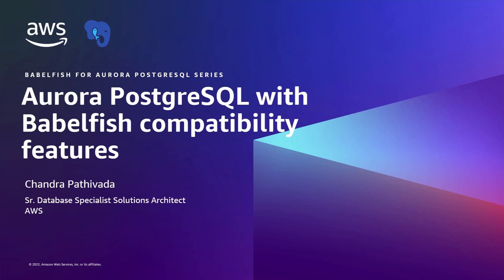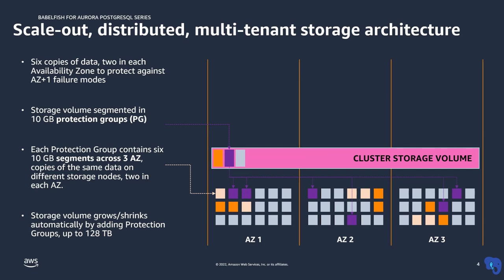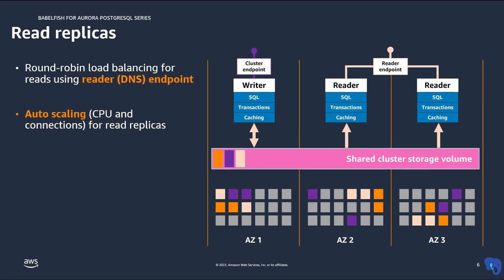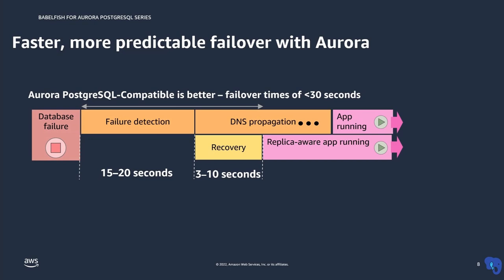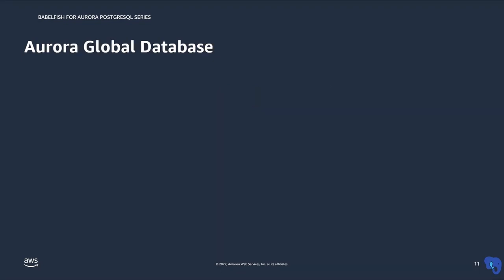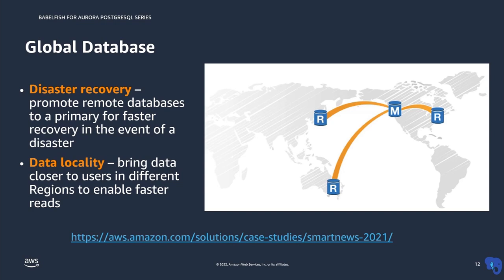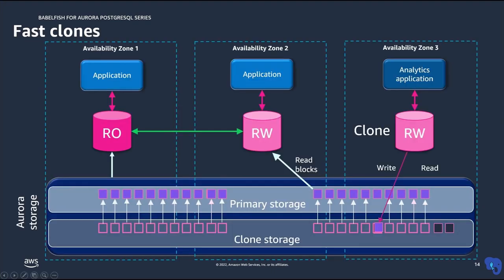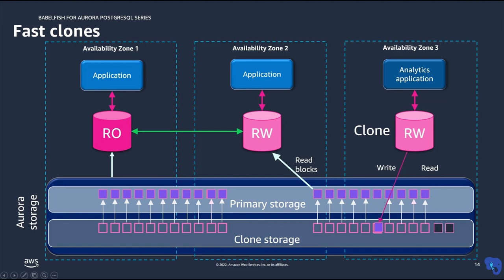Aurora PostgreSQL with Babelfish compatibility features | Amazon Web Services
In this session, learn how Amazon Babelfish for Aurora PostgreSQL can accelerates the migration and you can leave expensive licenses behind to start innovating with Amazon Aurora PostgreSQL-Compatible Edition. Also, discover how you can optimize your migration to take advantage of the scalability , durability ,high availability along with other benefits Amazon Aurora offers.

Babelfish for Aurora PostgreSQL User Guide Babelfish for Aurora PostgreSQL Compass